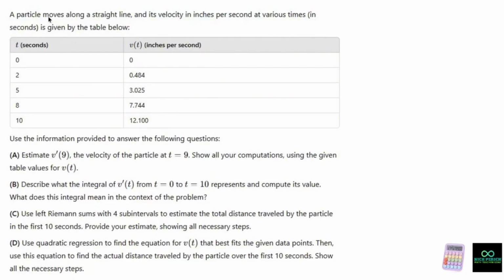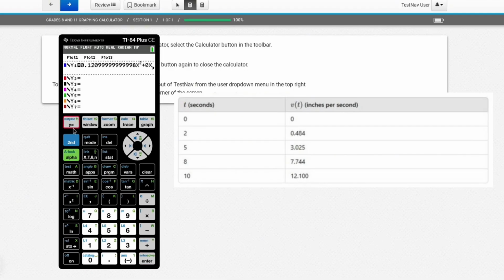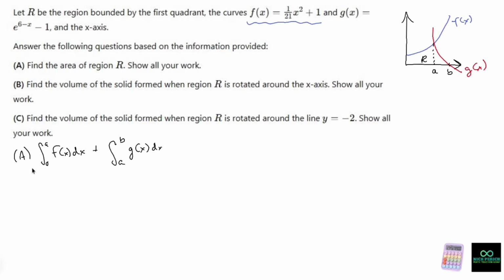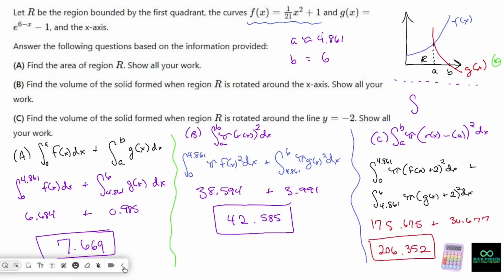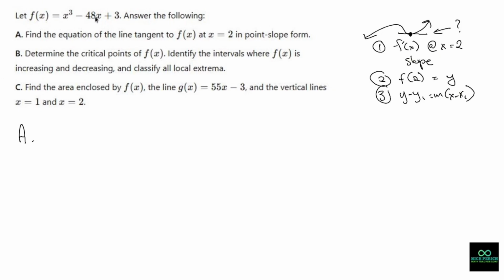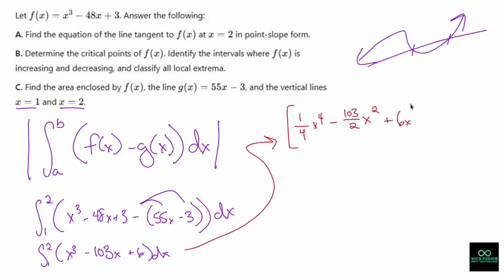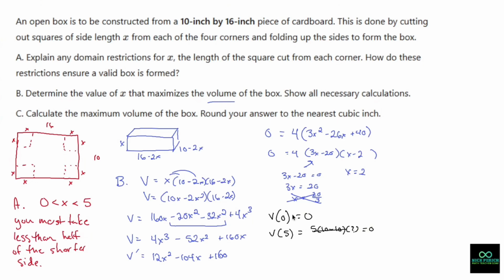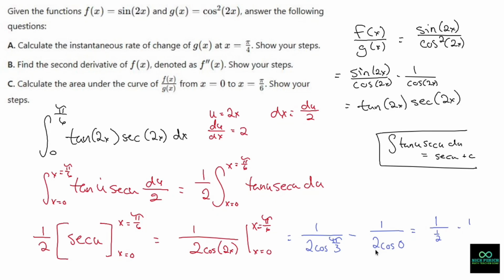The Ultimate GOAT AP Calculus AB Practice Test: All Free Response Questions